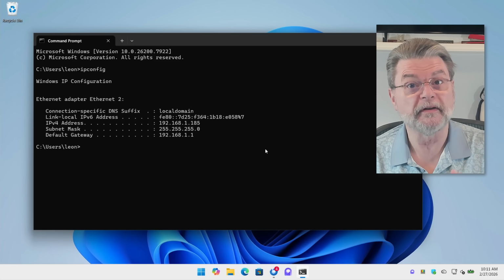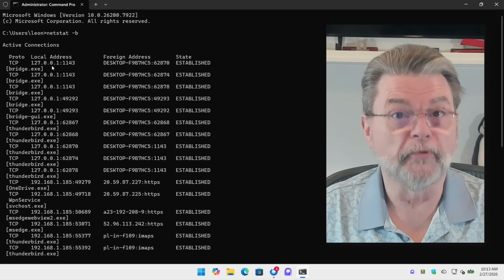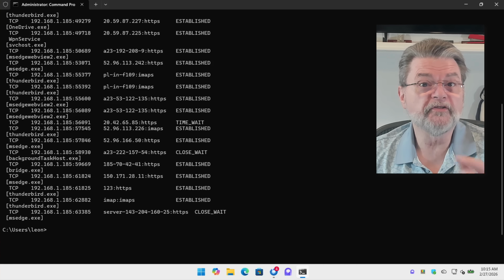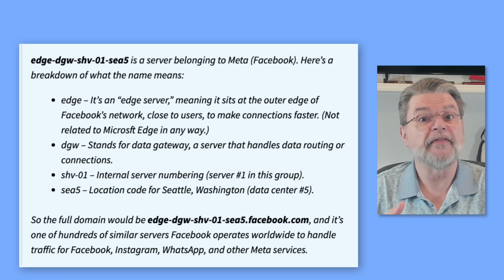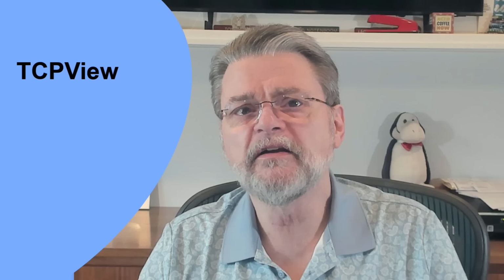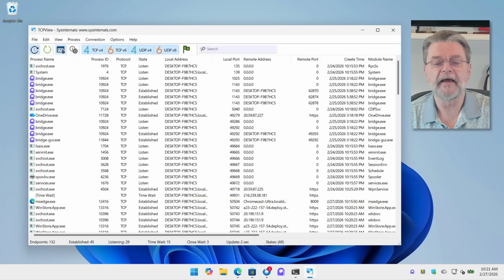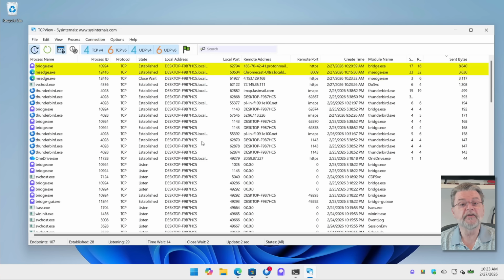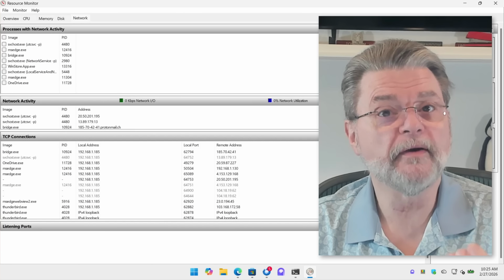How To: Identify Your Machine’s Network Connections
⚛️ Your computer might be chatting with hundreds of servers right now, including sites you might not expect, without you knowing! I'll show you free tools that let you see exactly what your machine is up to online.

⚛️ Looking at network connections
Your computer is probably making hundreds of internet connections right now without telling you. Most connections are normal, but you can use these tools to see ’em.

Chapters
0:00 Identify Your Computer's Network Connections
0:33 First, your IP address
1:00 Netstat
7:02 Netstat analysis
8:09 TCPView
11:30 Resource Monitor
12:56 So. Much. Data.